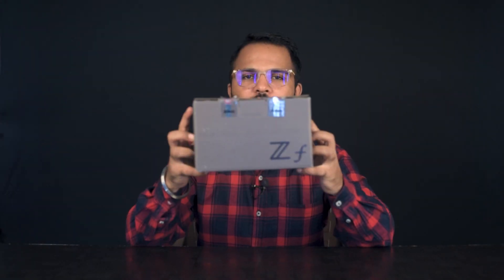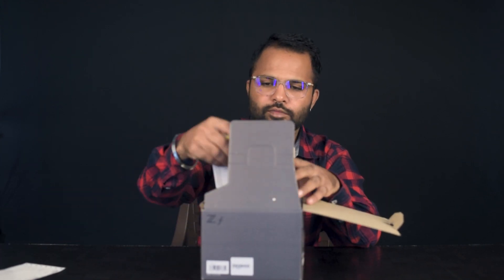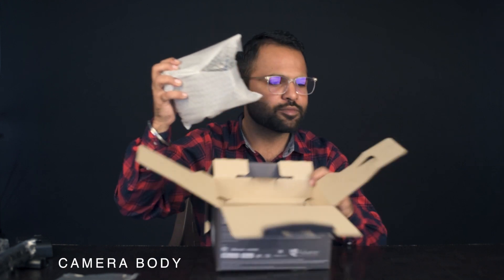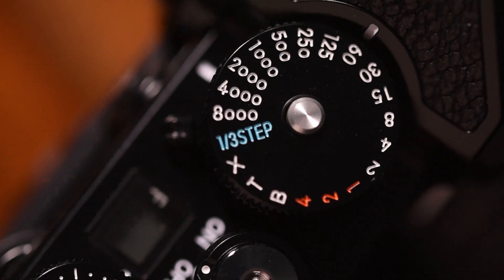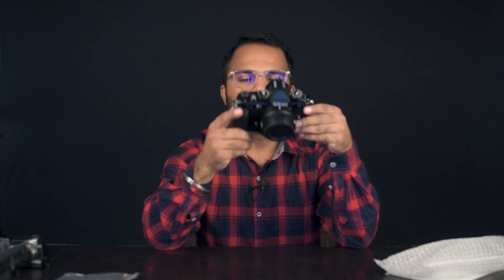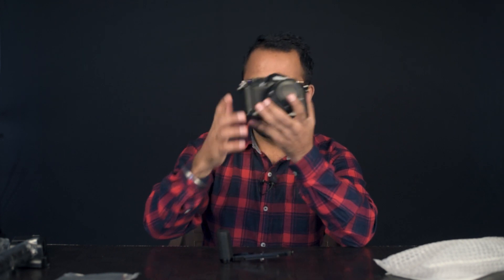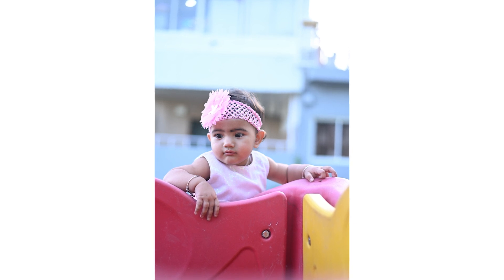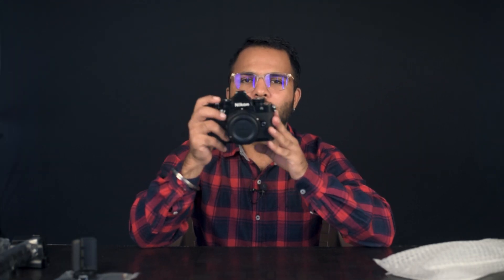Nikon ZF Unboxing and Quick Look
This is a new video regarding Nikon ZF Pre Order Unboxing and Quick Look shot in Dehradun, India.

We will be covering:
1: What's inside the Nikon ZF box
2: Free Gifts in Pre Book Order
3: Quick look at the major Nikon ZF's specs.